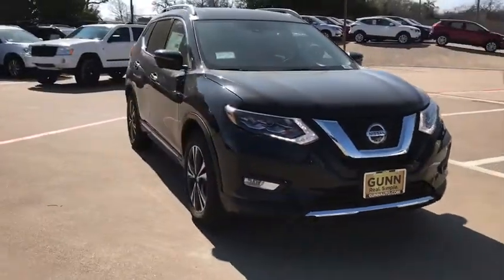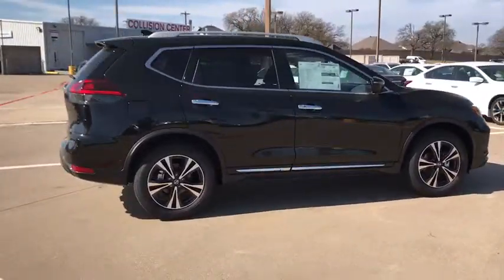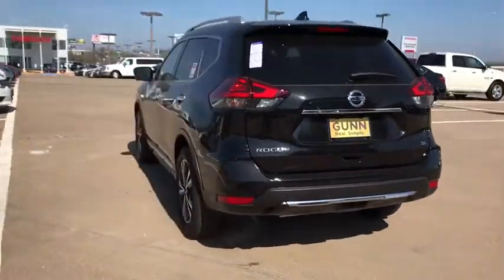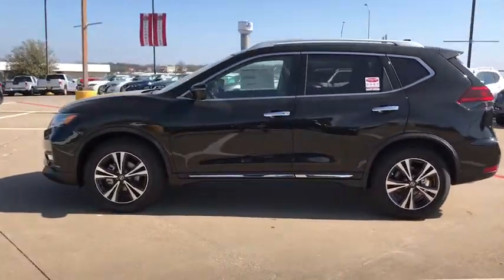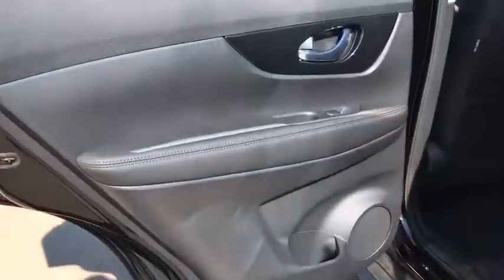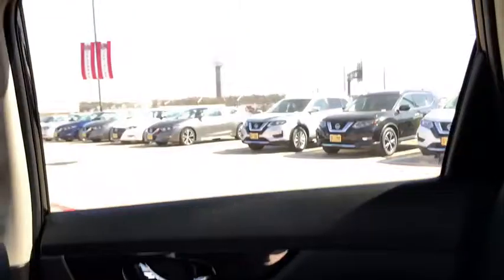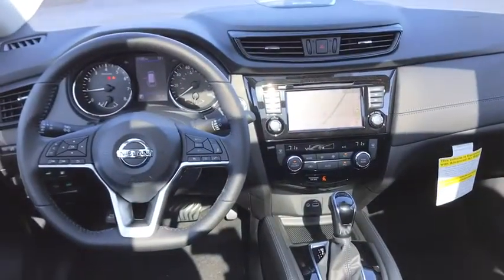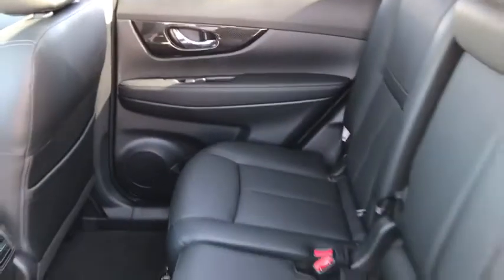2018 Nissan Rogue Denton, Dallas, Fort Worth, Grapevine, Lewisville, Frisco, TX D80334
Magnetic Black New 2018 Nissan Rogue available in Denton, Texas at Gunn Nissan Denton. Servicing the Dallas, Fort Worth, Grapevine, Lewisville, Frisco, TX area.